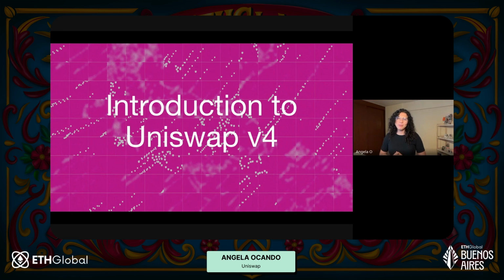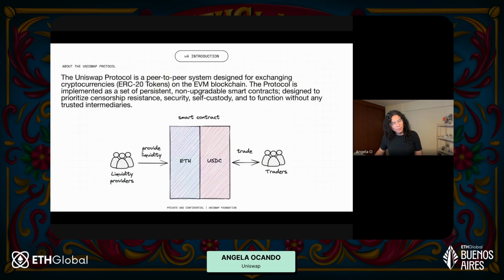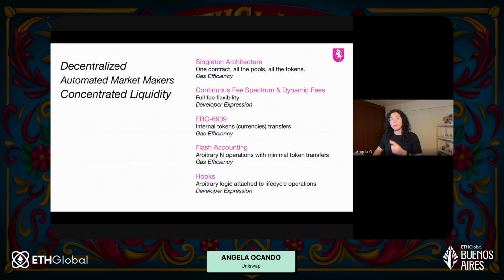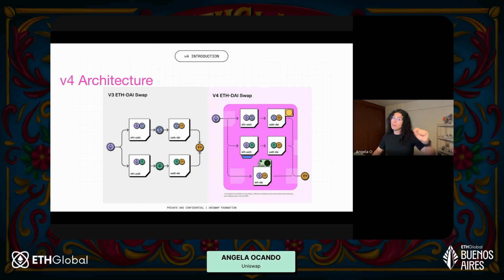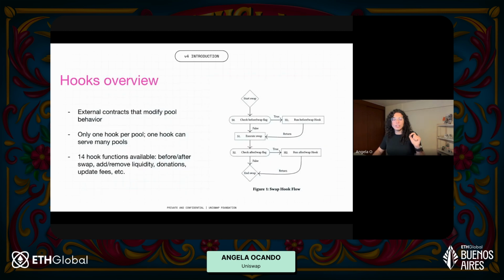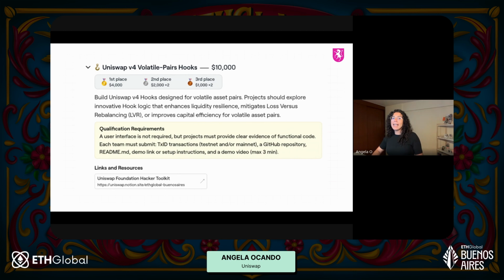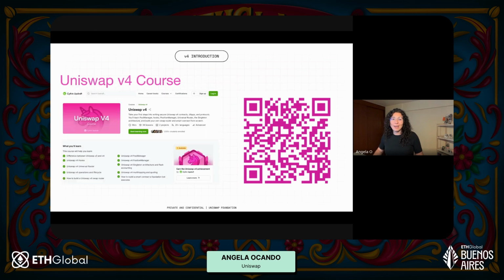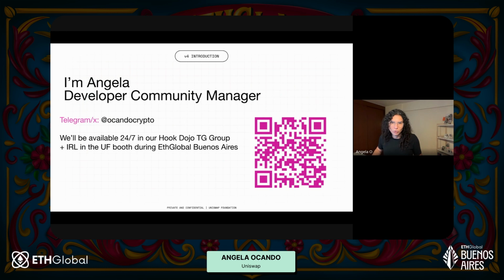Introduction to Uniswap v4 I Angela Ocando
Join Angela Ocando for a workshop titled "Introduction to Uniswap v4", featured at ETHGlobal Buenos Aires 2025!